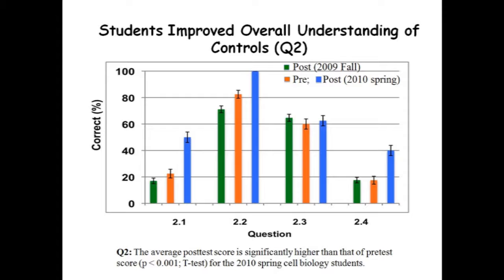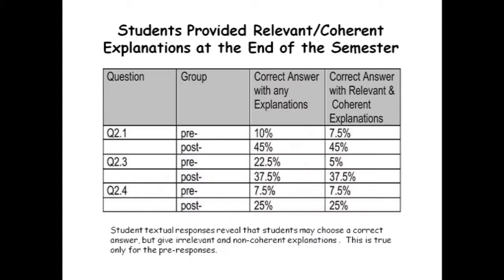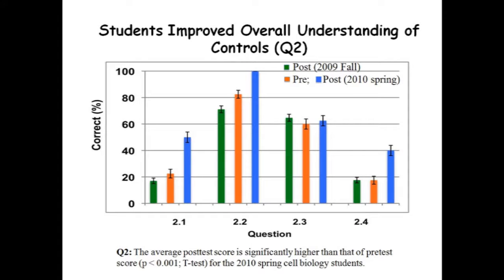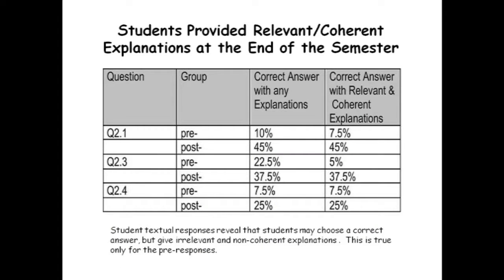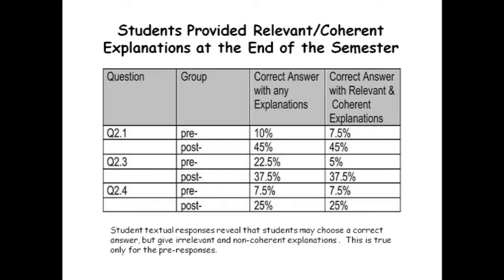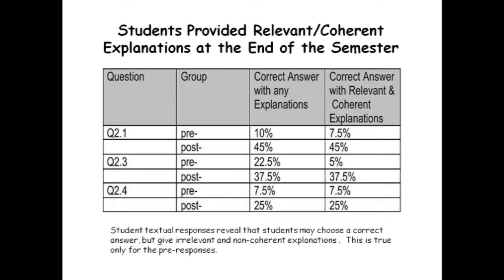Jia Shi 5 of 6.wmv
Bringing to light student thinking about experimental design and the role of controls